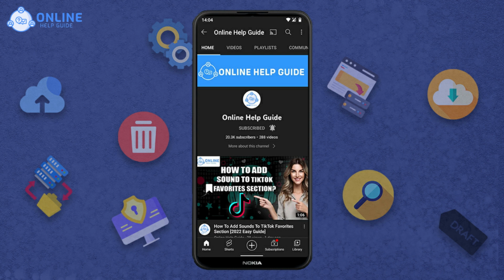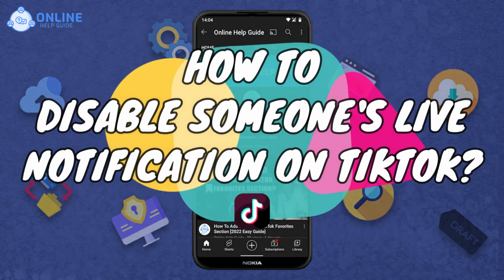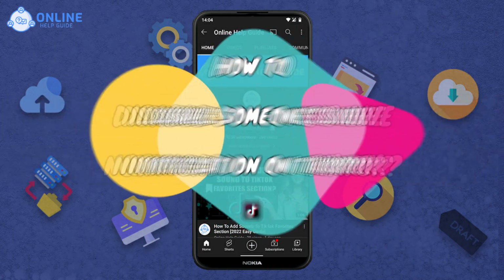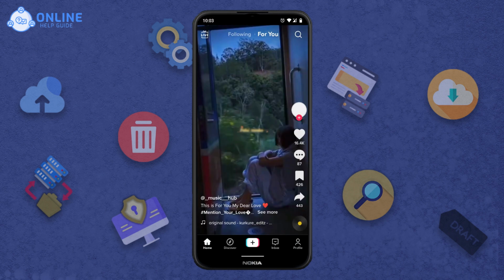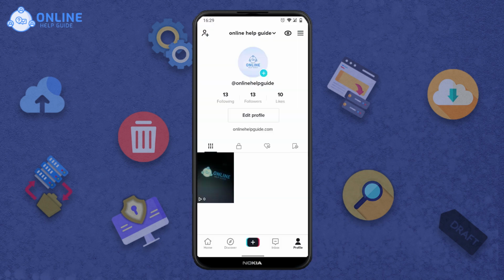How To Disable Someone's Live Notification On TikTok | TikTok Guide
Tired of receiving live notifications from a particular user on TikTok? You can easily disable them and avoid being disturbed by their constant live streams. In this video, we'll guide you through the process of disabling someone's live notification on TikTok. We'll show you how to do it both from your TikTok app and from the user's profile. You'll learn how to turn off live notifications for a specific user without unfollowing them.